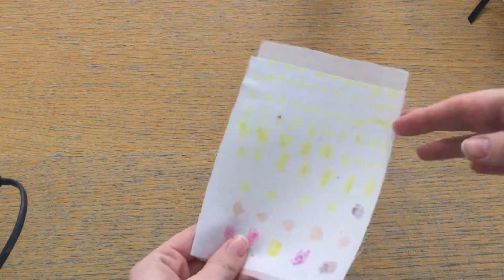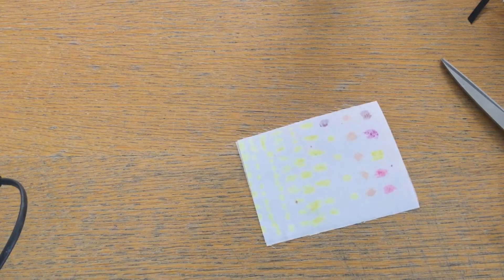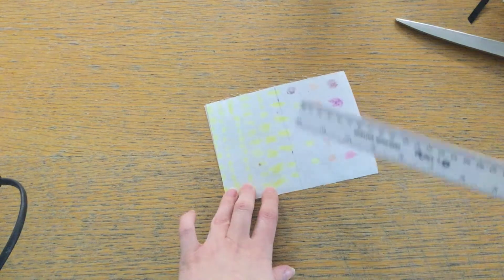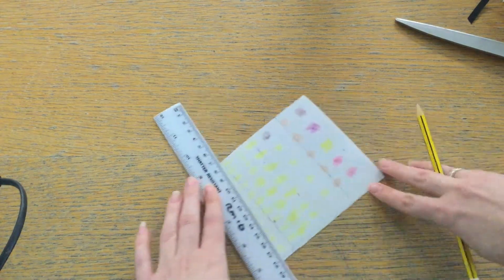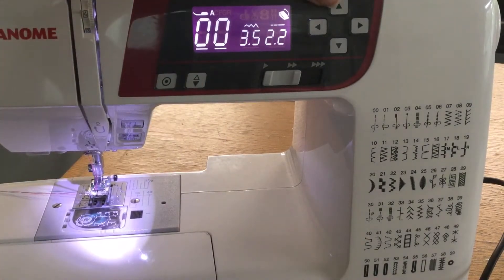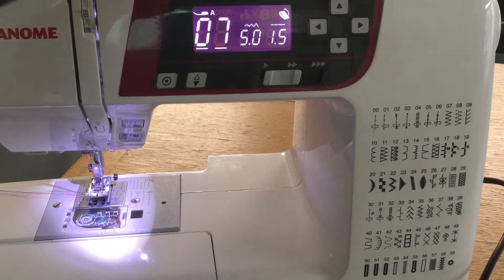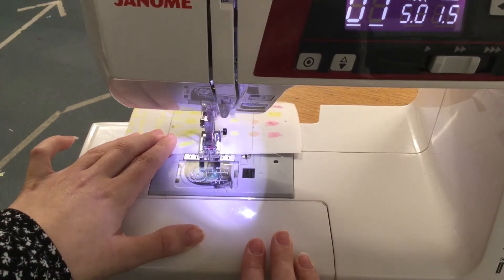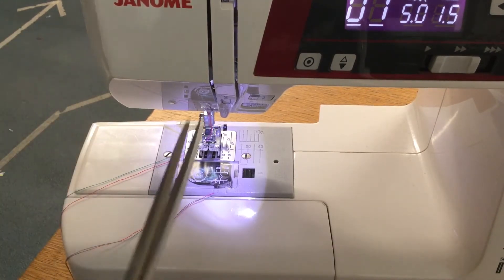Decorative stitching for the pencil case